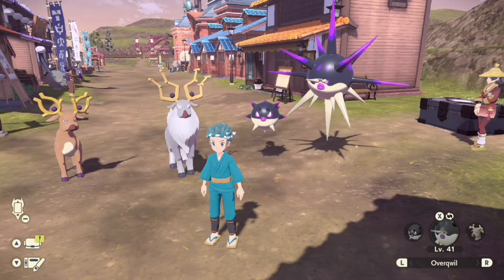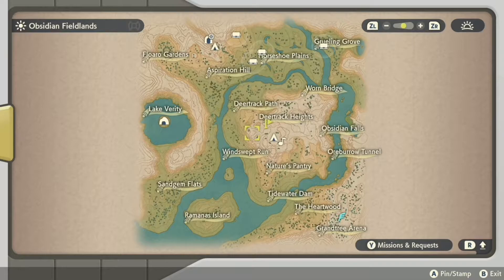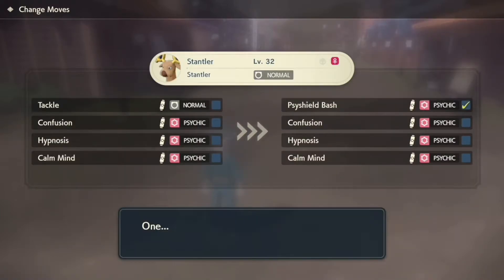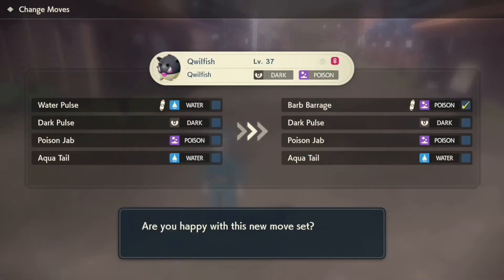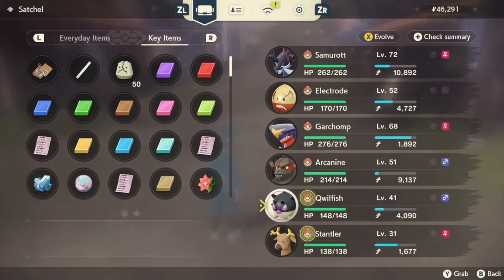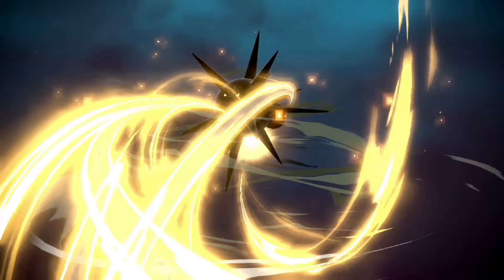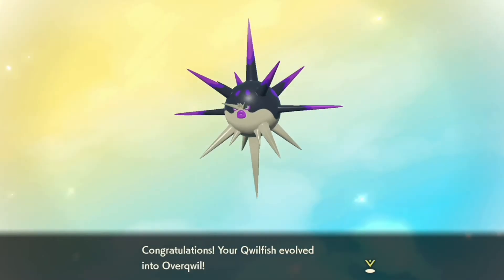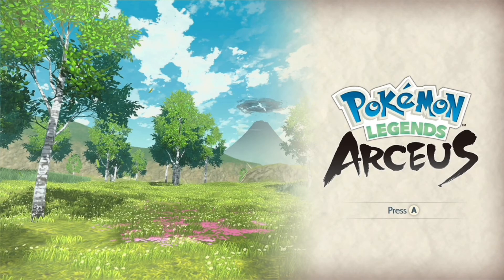How to Evolve Stantler and Qwilfish in Pokemon Legends Arceus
Pokemon Legends Arceus - How to Evolve Stantler and Qwilfish